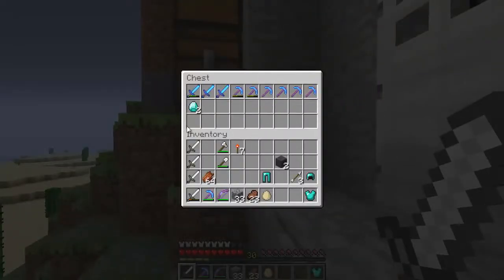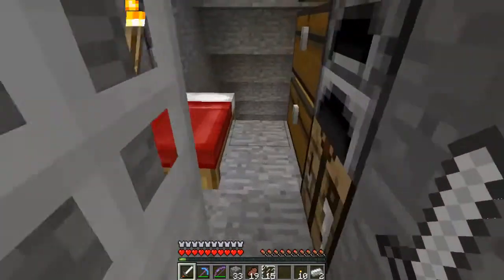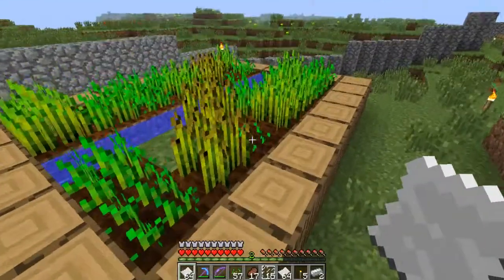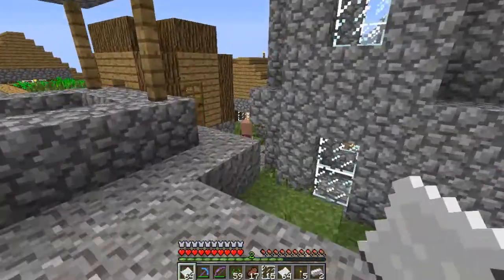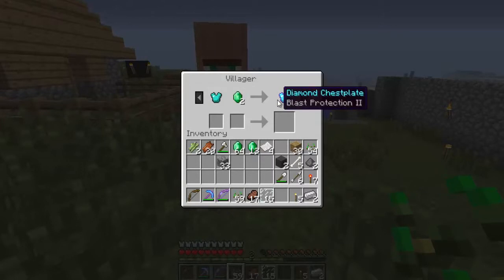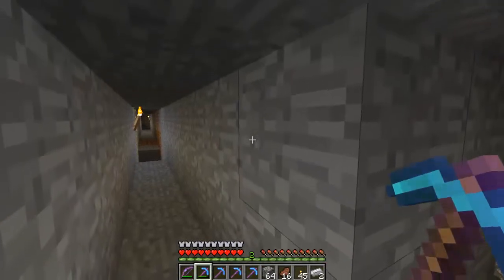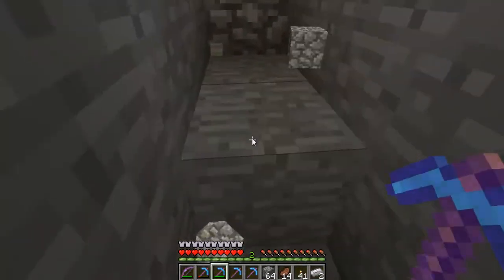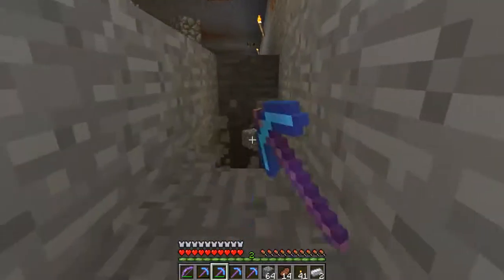Workbencher's 1.3 Minecraft Let's Play: Episode 10 - Trading, Mining, and Talking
I trade some stuff and start my slime farm and talk about some random stuff.